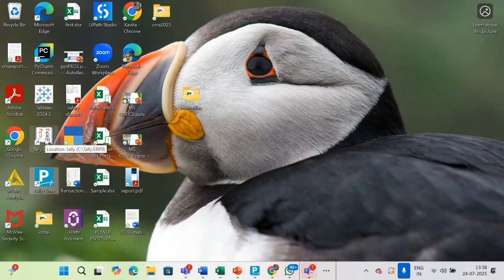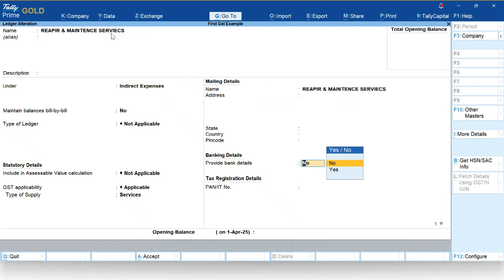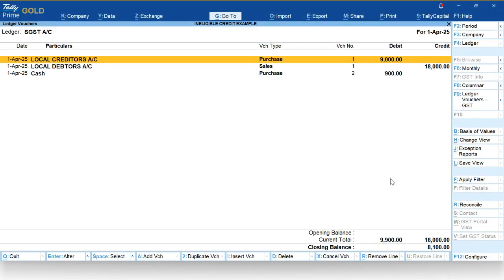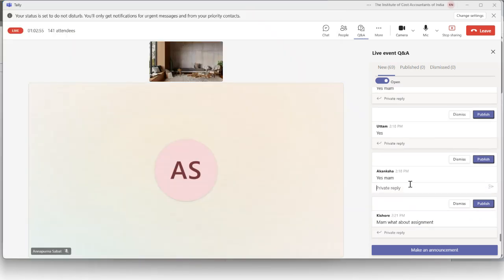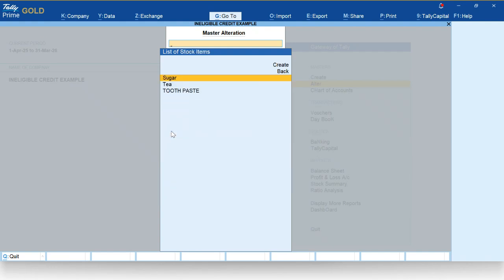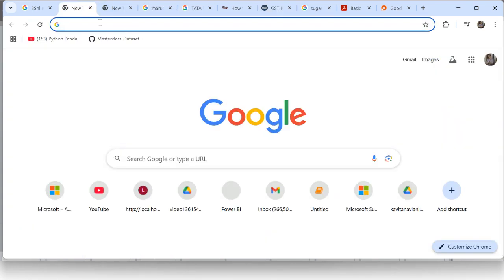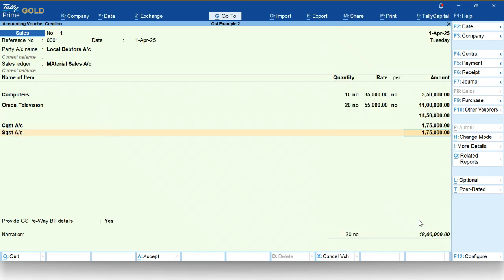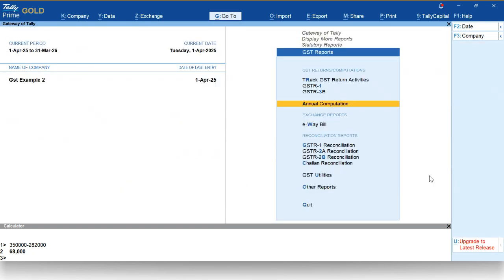Webinar:Tally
Thursday, July 24, 2025 Time 1:30 PM - 3:30 PM